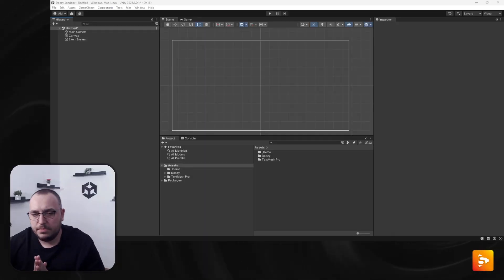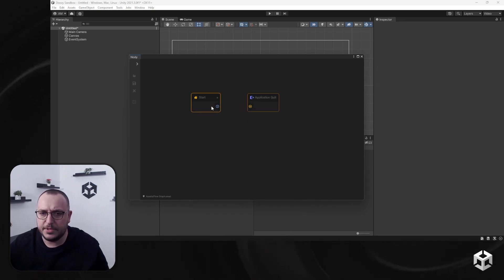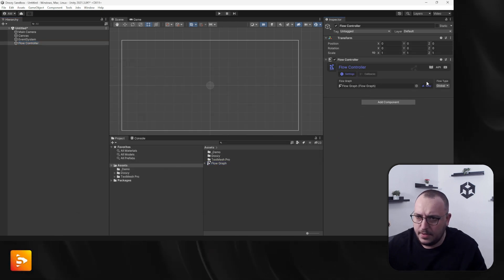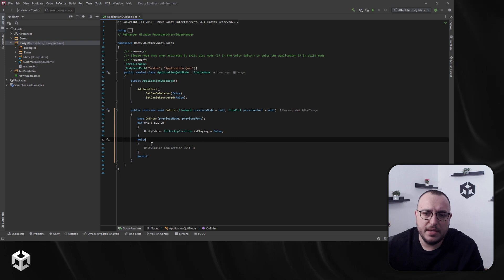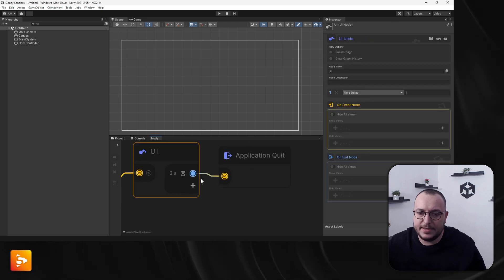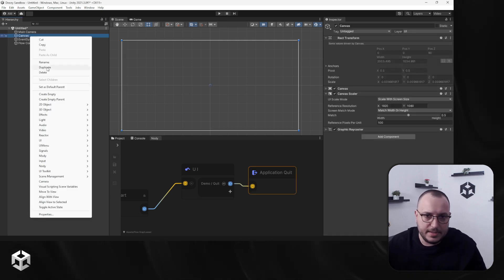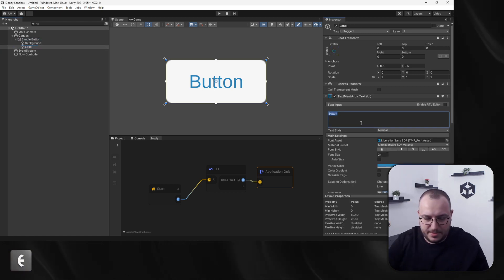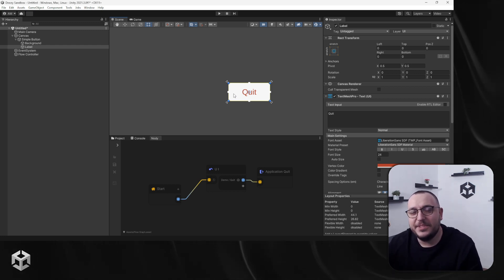Application Quit Node - Nody Tutorial - Doozy UI Manager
Application Quit Node is a simple node that when activated it exits play mode (if in the Unity Editor) or quits the application if in build mode. This Nody tutorial explains how it works and how to use it.

Video made on Unity 2021.3.0f with Doozy UI Manager 4.2.1

Doozy UI Manager is a set of systems that make it easy for anyone to design, manage and animate modern User Interfaces. This is a set of professional tools specially designed for professionals.

Doozy UI Manager manipulates components that work on the Unity UI framework (UGUI), while using custom editors made with the editor UIElements framework. It also comes with numerous pre-configured components that are ready to use.

The UIMenu is a visual prefab management system for Unity that allows instantiation of prefab clones or linked prefabs directly in the Unity Editor. Having been created with designers in mind, adding new elements to the menu is done with only a few clicks, without writing a single line of code.

Reactor is a Value Animator Engine created to work with Unity, that uses a simple timing engine to calculate animated values and set them on target objects. It can animate any value property that currently supports Unity UI (uGUI) and editor UIElements, and it can support other systems as well due to its modular nature.

Signals is a universal messaging system specifically designed for Unity that uses data streams to send pings, data structures and/or references, which also includes an internal automated pooling system that recycles data packets after they are used.

Nody is a visual flow graph solution designed to create, visualize and manage UI navigation flows. Built on UIElements, the new retained mode UI framework for Unity, it uses the same infrastructure as the Unity’s ShaderGraph and VFXGraph solutions.